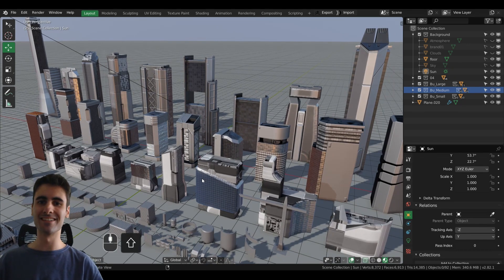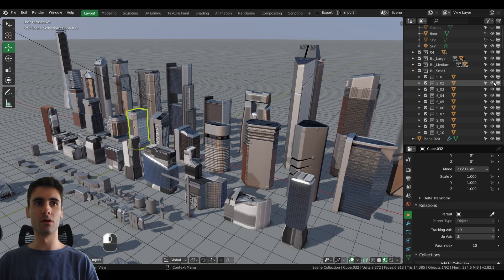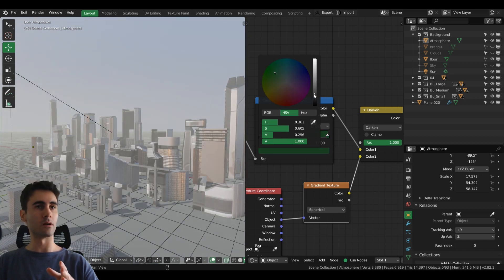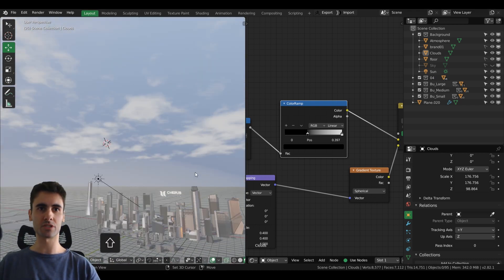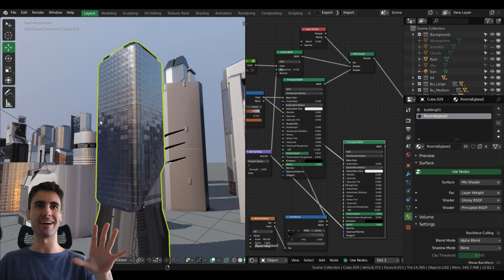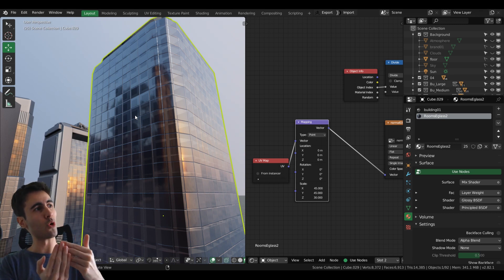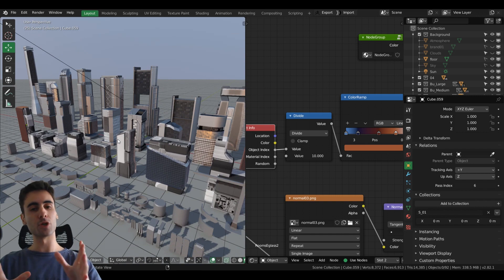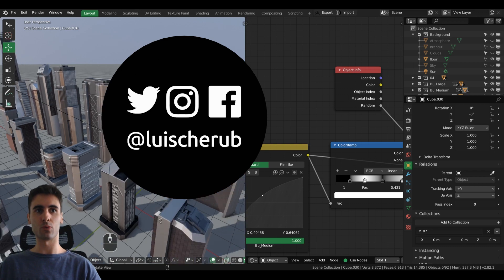EP4: Creating a City - Materials & Pre-Viz (Blender 2.81)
Hi everyone, this is the 4th episode showing the step by step of creating a city in Blender 3D and Substance Painter! (Inspired by Tokyo 3 from the Evangelion 1995 series) If you like this content, consider following the channel and sharing it along!